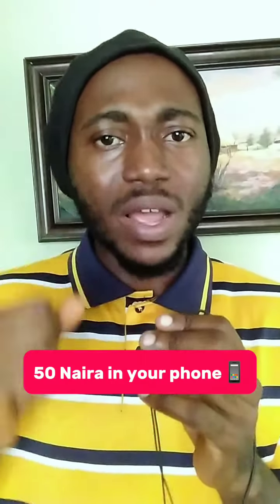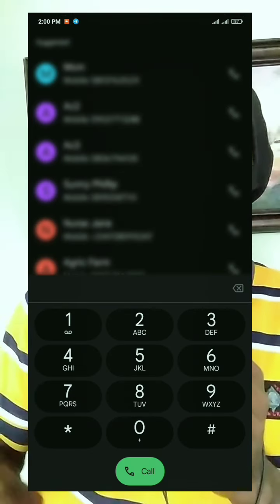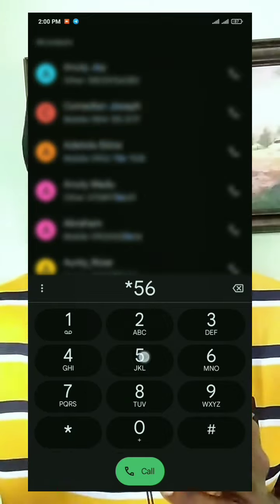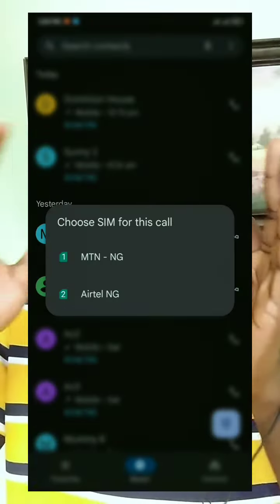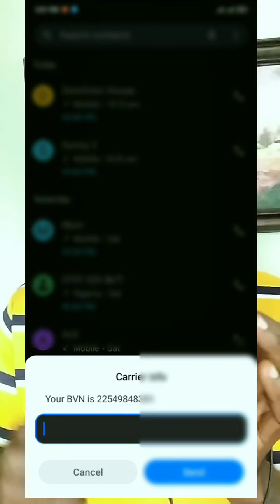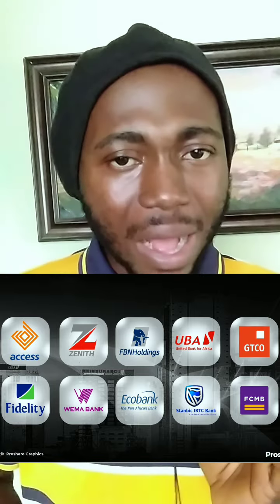BVN - How to check your Bank Verification Number in NIGERIA (2024)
How to check your BVN (Bank Verification Number) on your mobile phone in NIGERIA. This video provides a step-by-step guide to help you easily access and check your BVN using your mobile device, whether you're at home or on the go. With the increasing importance of the BVN for banking transactions and security in Nigeria, it is crucial for everyone to know how to verify it. We will walk you through the process using simple SMS methods and USSD codes that are available to all Nigerian mobile users. Make sure to follow along as we provide clear instructions to ensure you can successfully check your BVN without any hassle.